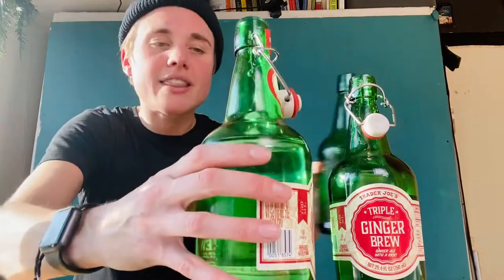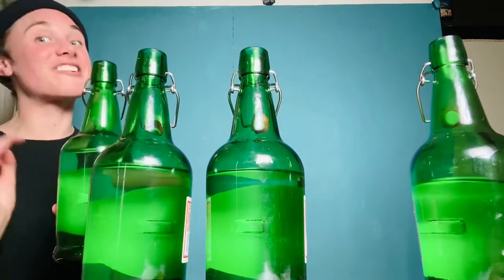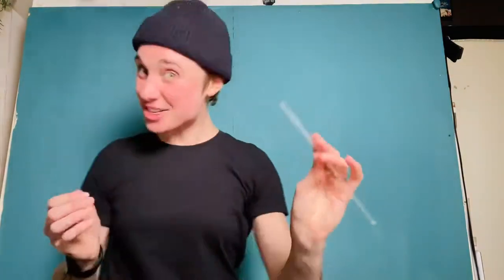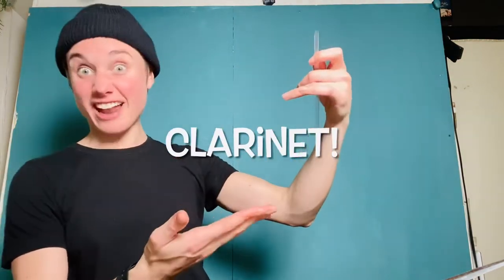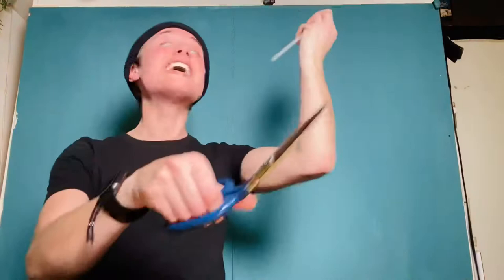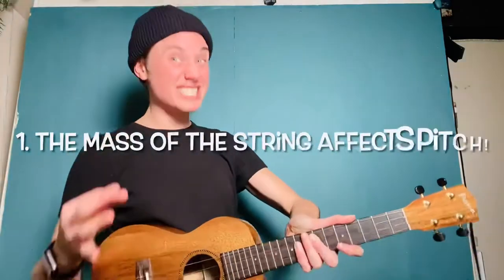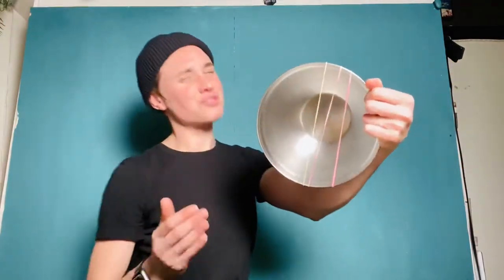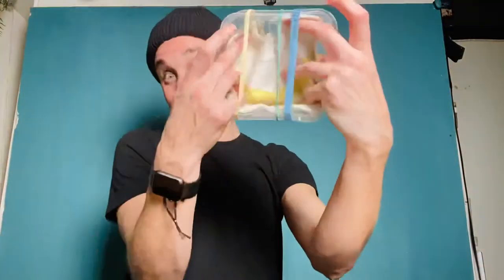Science Music!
In this video, I’ll show you how to make an instrument using:

1. Containers of water
2. A straw
3. Rubber bands

What tunes are you able to create at home?!
Have fun and stay curious!